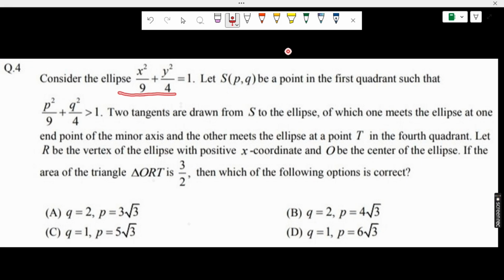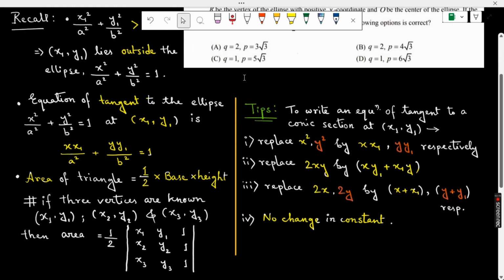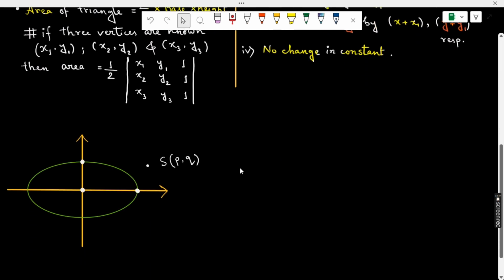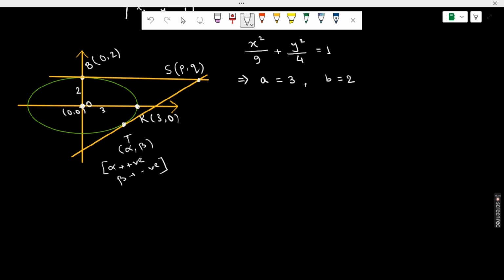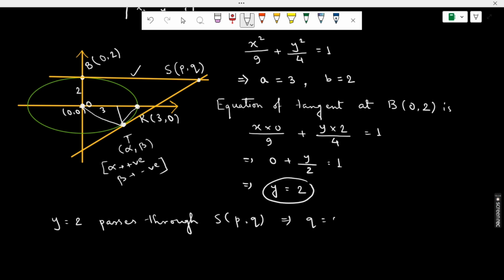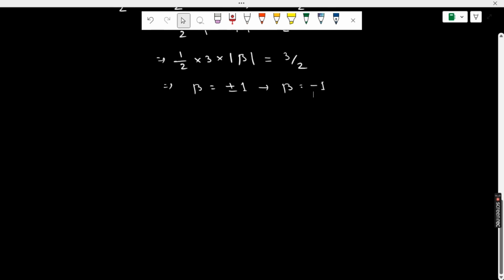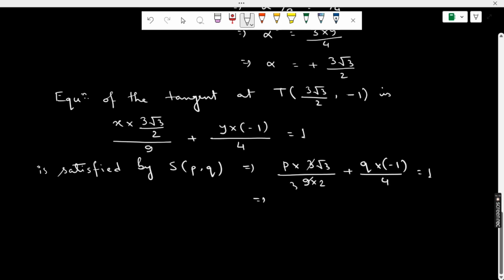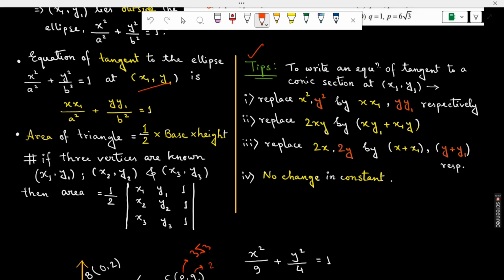JEE Advanced 2024 Math solution (Q4) | IIT JEE (PYQ)